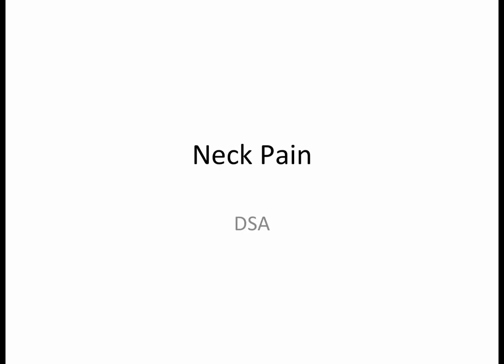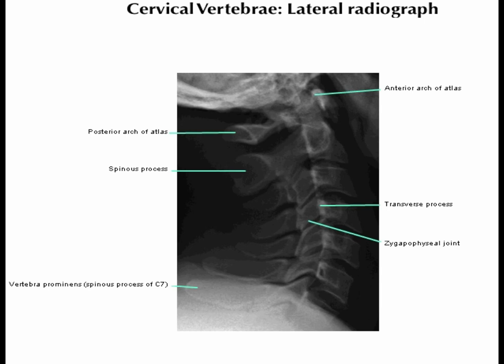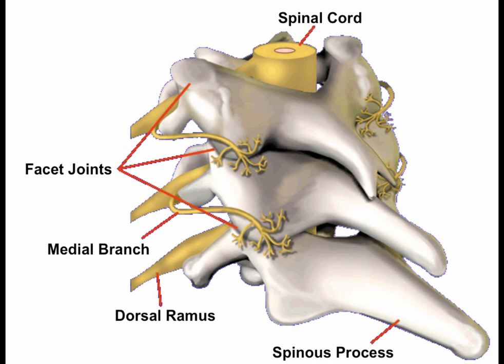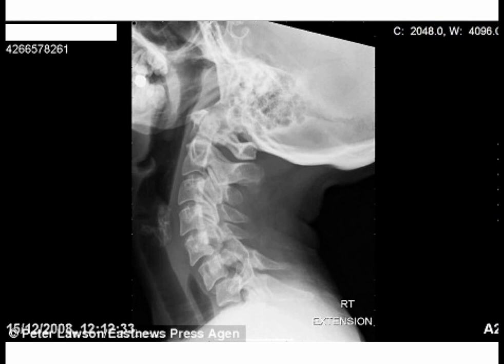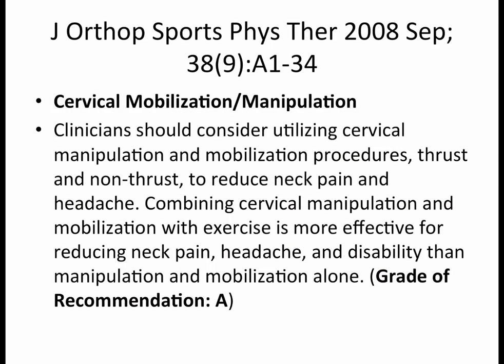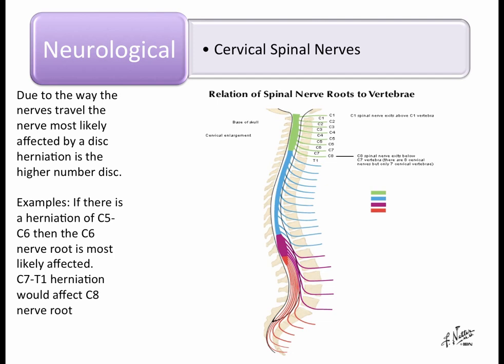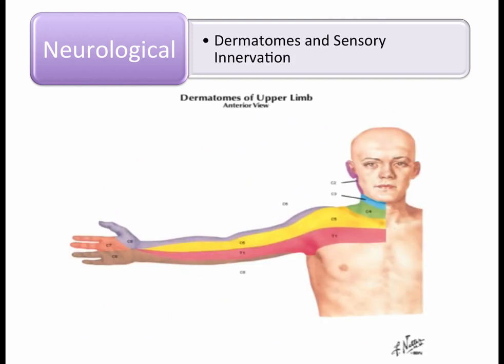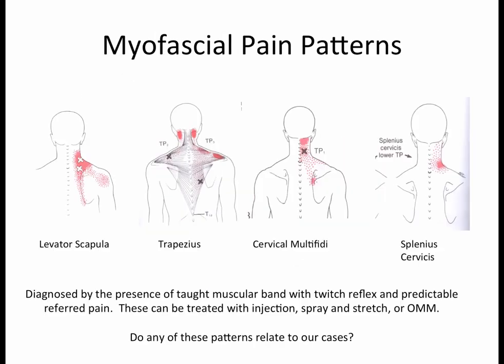An Osteopathic Approach to Neck Pain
This narrated powerpoint provides a good background on the common causes of neck pain for osteopathic medical students and physicians